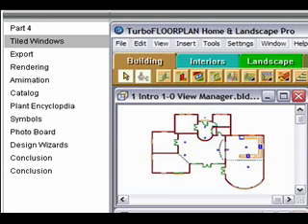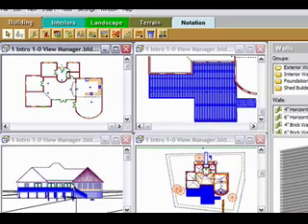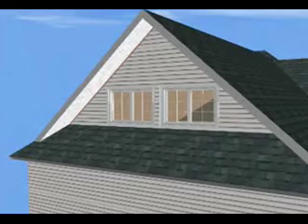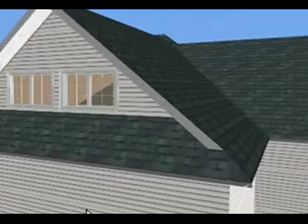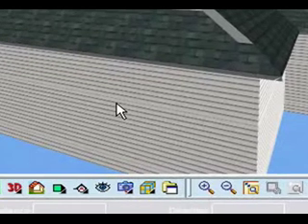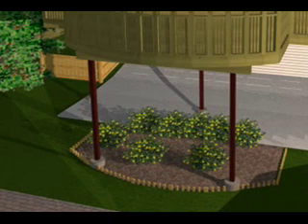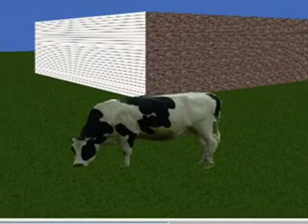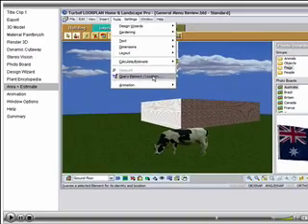TurboFLOORPLAN Architectural Training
Purchase your copy of TurboFLOORPLAN Architectural Training CD from CADCourse.net